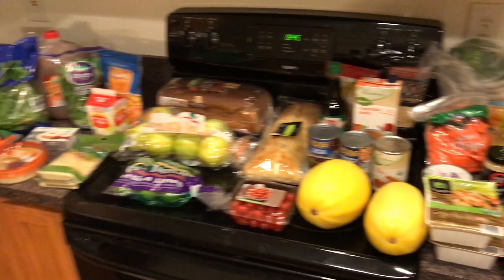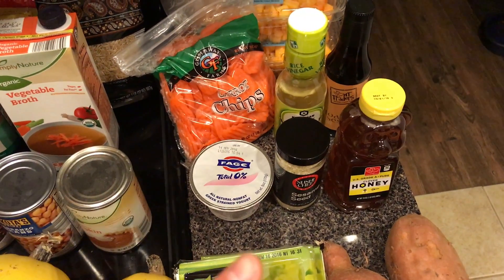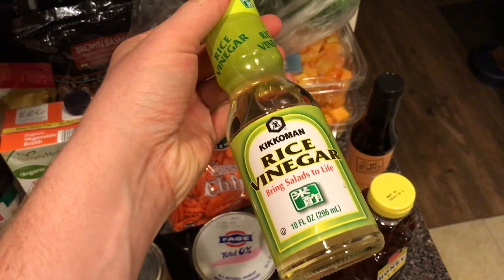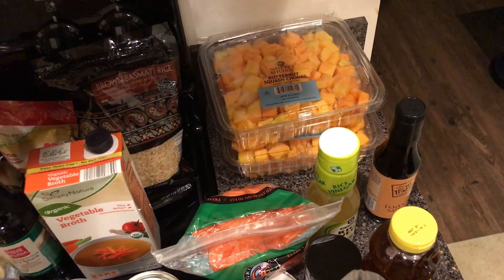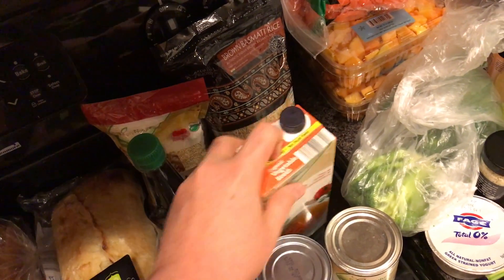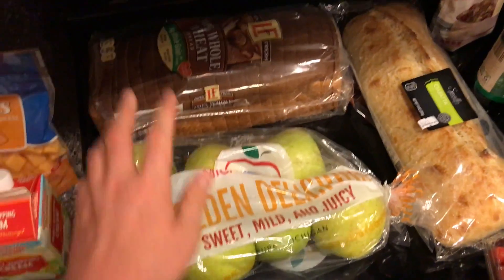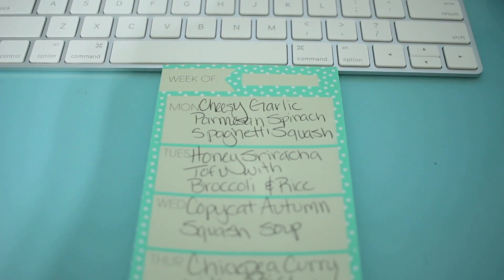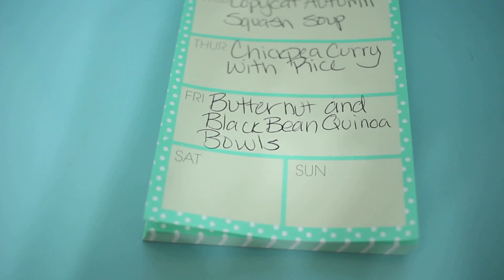Vegetarian Grocery Haul and Meal Plan (Under $80 from Aldi and Harris Teeter)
Hey Taters!

Please look below for a detailed list of all of the things I bought as well as the prices!

Harris Teeter:
Carrot Chips $1.99
Sweet Potatoes: $1.19
Butternut Squash: 2 @ $3.99
Organic Super Firm Tofu: 2 @ $2.49
Fage Greek Yogurt: $1.59
Harris Teeter Honey: $4.99
Sesame Seeds: $3.49
Sesame Oil: $3.99
Kikoman Rice Vinegar: $2.49
Broccoli Crowns: $2.13
Total with tax: $35.52

Aldi:
Apple Cider: $2.99
Cheese Cubes: $1.99
Spicy Hummus: $1.99
Heavy Whipping Cream: $1.69
Cream Cheese: $0.89
Shredded Parmesan: $1.99
Baby Carrots: $0.79
Cilantro: $0.79
Pimento Cheese: $2.69
Spinach: $1.79
Vegetable Broth: $1.69
Soy Sauce: $1.29
Basmati Rice: $2.79
Black Beans: $0.79
Garbanzo Beans: $0.65
Organic Pumpkin: $1.29
Spaghetti Squash: 2 @ $1.99
Limes: $0.99
Golden Apples: $2.79
Organic Grape Tomatoes: $2.49
Organic Quinoa: $2.99
Ciabatta Bread: $1.69
Whole Wheat Bread:$1.39
Total with Tax: $43.06

Please note: I have purchased all items in this video, or they were given to me by friends. I have not been compensated for reviewing anything in this video.